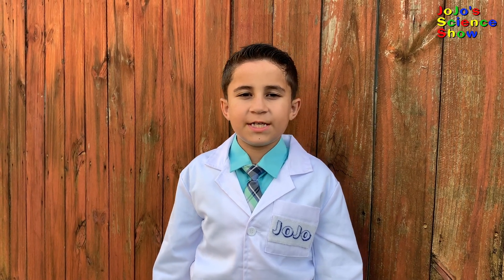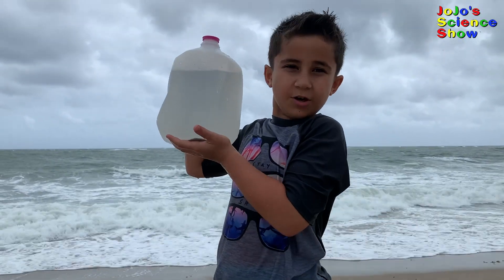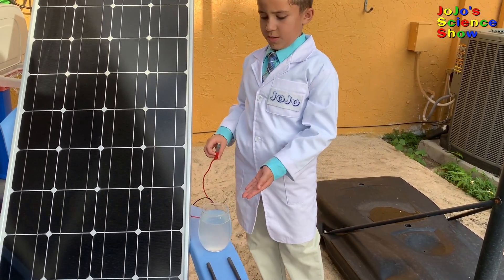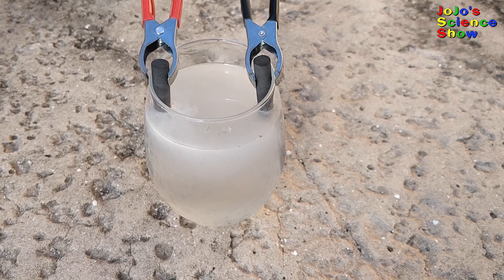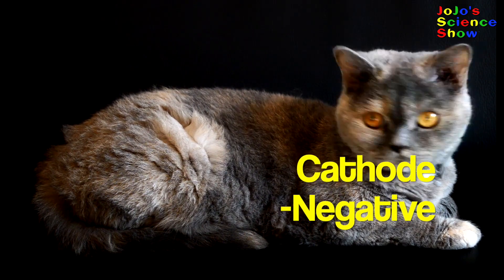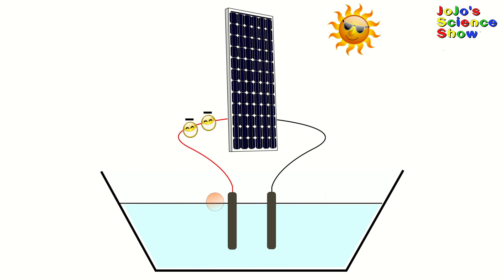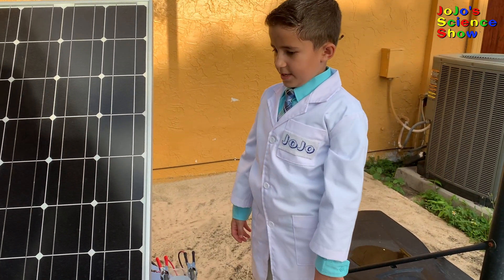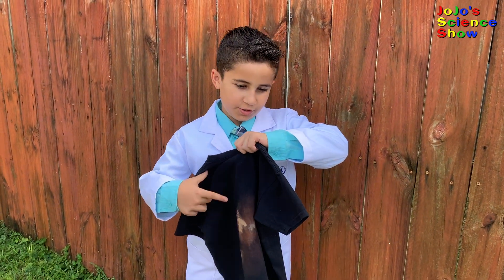Solar Chlorine Bleach Generator from Ocean Water STEM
In this educational video Jojo builds a chlorine bleach generator from ocean water using a solar panel. He shows how you can bleach a shirt using this electrochemically generated bleach. He explores the principles of electrolysis and kids will learn all about electrolysis of sodium chloride

Playlist of kid science videos